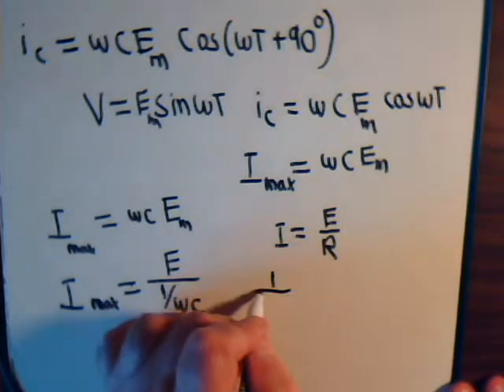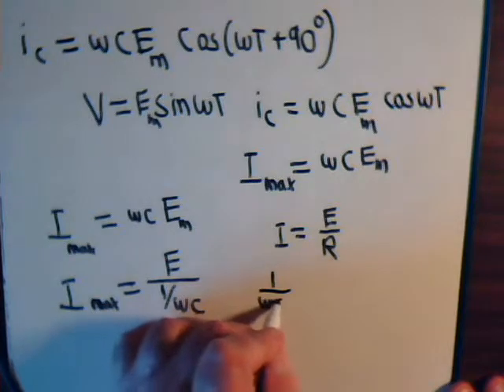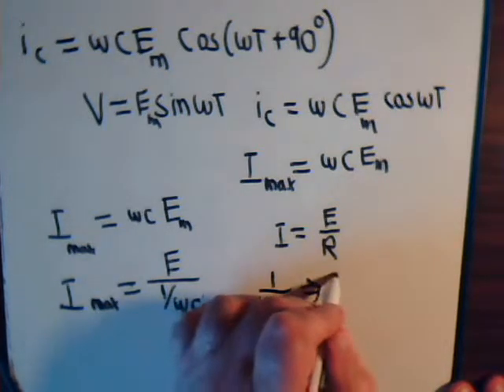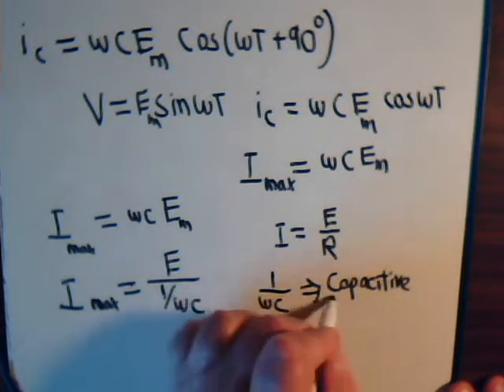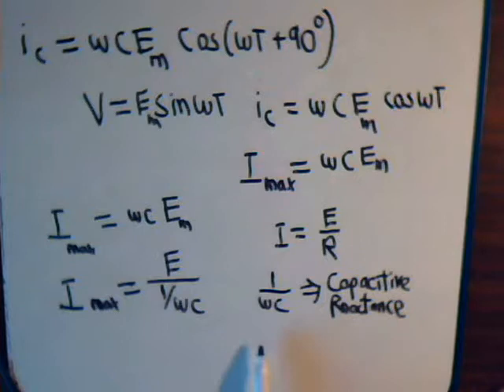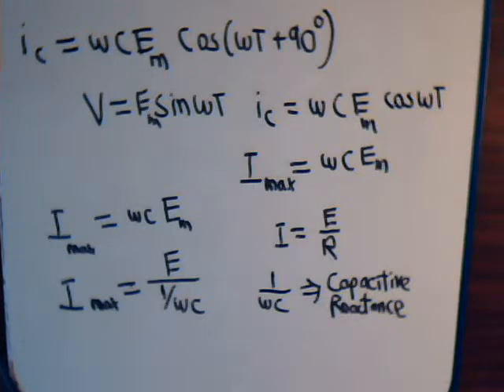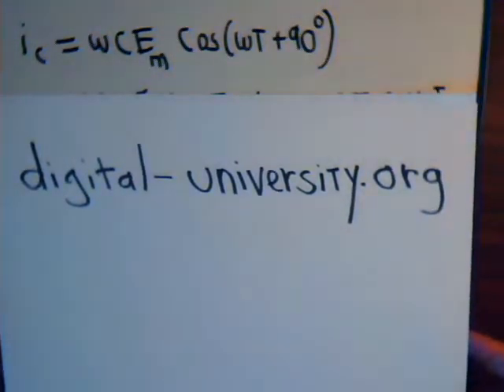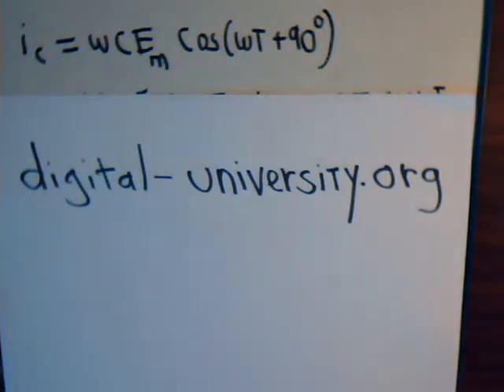Electrical Circuits Analysis Video #79: Capacitive Reactance